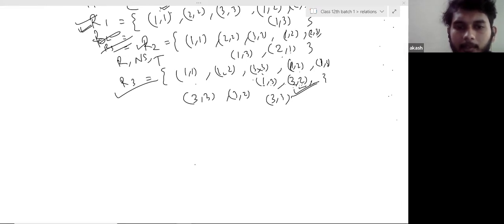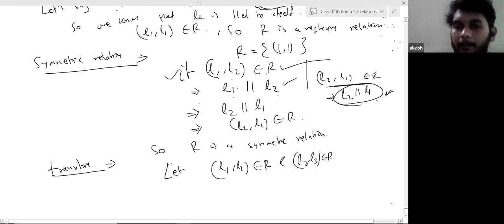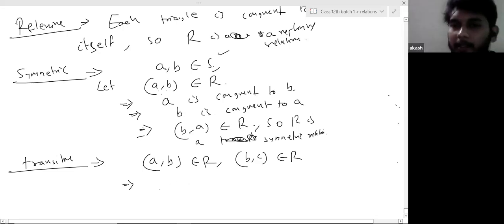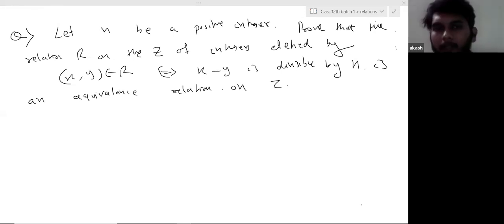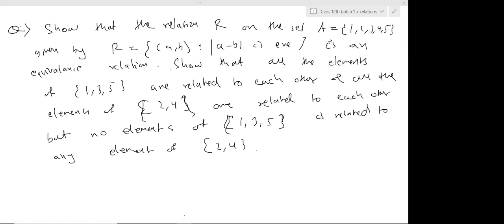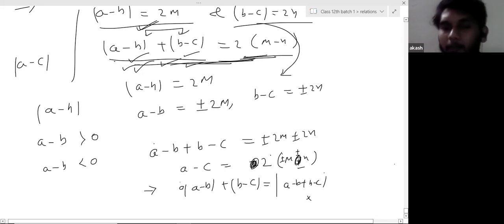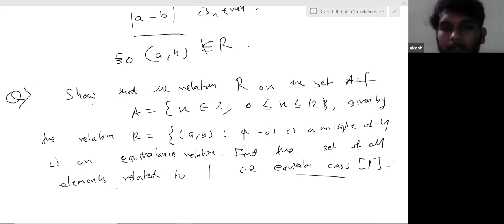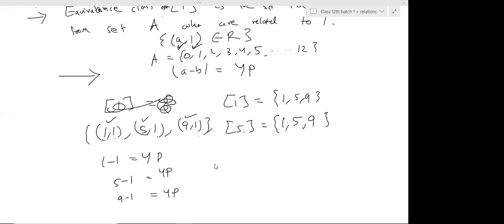Learnivio | Questions on Equivalence Relation & Equivalence | Lect 4 | MEC | 08-06-2022